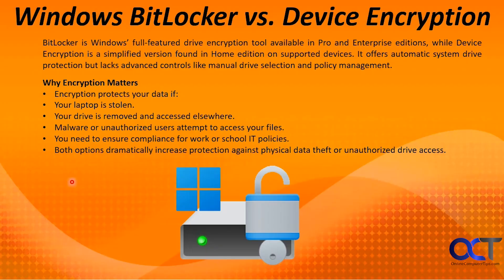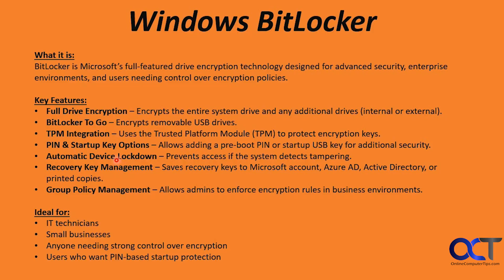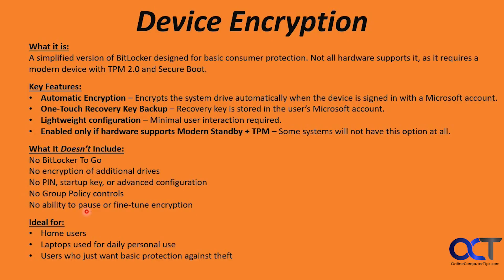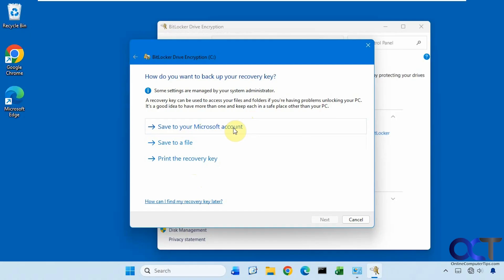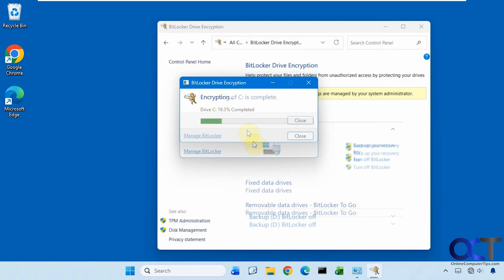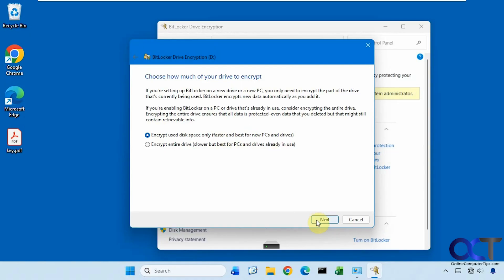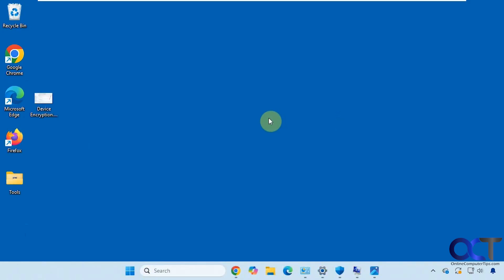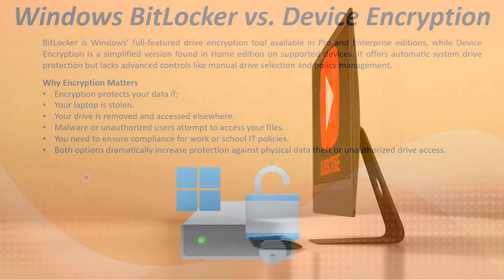Windows BitLocker vs Device Encryption: What's the Difference & Which Should You Use? (With Demo)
Are you trying to secure your Windows device but unsure whether to use BitLocker or Device Encryption? This video dives deep into the differences between these two built-in Windows security features. We explain and demonstrate how each encryption method works, what systems they’re compatible with, and how they protect your data from unauthorized access. Whether you're a home user, IT professional, or small business owner, understanding these tools is essential for keeping sensitive files safe.

We’ll walk you through the pros and cons of each option, show you how to check if your device supports them, and help you decide which solution fits your needs best, especially if you're using Windows 10 or Windows 11.

Topics Covered:
- What is BitLocker?
- What is Device Encryption?
- Compatibility and system requirements
- Pros and cons of each
- Which one offers better protection